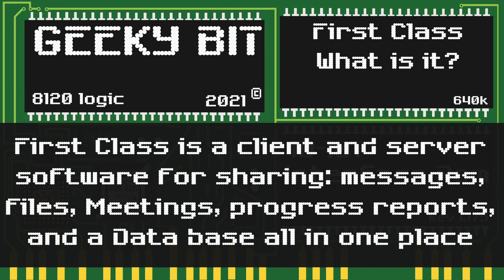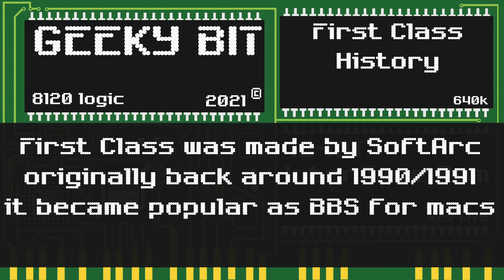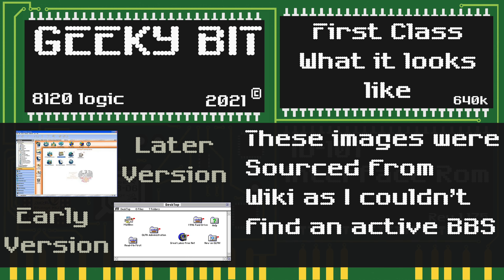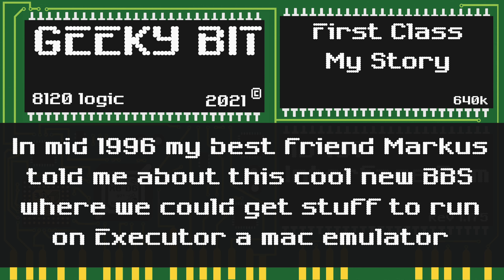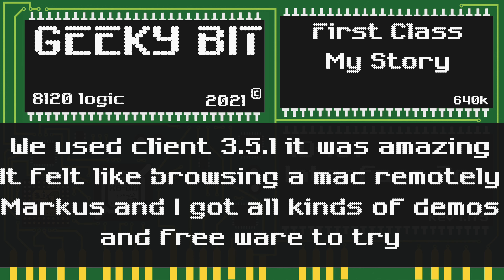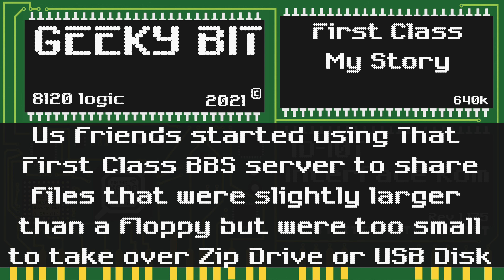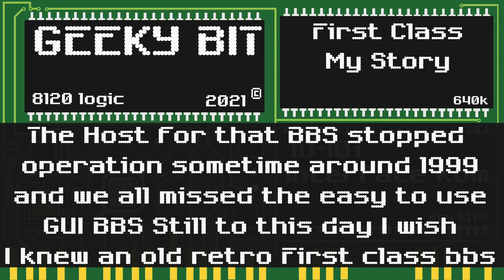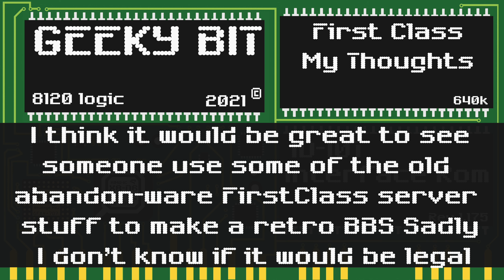Tech History - Episode 10 FirstClass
back before the internet craze us cool computer using kids connected to BBSs or (Bulletin Board Systems). My all time favorite was one powered by FirstClass. It was great as it was a visual BBS with Icons and folders. FirstClass and SoftArc outgrew their Ideas of it being a Mac based BBS software and targeted schools. It was the education world's Lotus Notes. Except it was good unlike Lotus Notes. Still to this day I miss the old FirstClass BBS I used to connected to in the 90's. I wish there was a retro FirstClass server today.

Resources for This episode of Tech History

Wikipedia links

All information, graphics, and components of this video were made by me excluding the music. There were illustrations and pictures that may display copyrighted software but the pictures used are used under fair use and no copyrighted images or content is shown for this medium and all content was again created by me excluding the music. The music is a part of youtube's own free to use music library and the name of the song is Walking in the Sky - Nico Staf. It should be noted the music is used only to provide ambiance to the actual video.